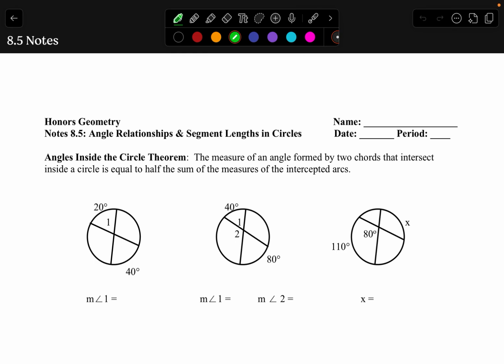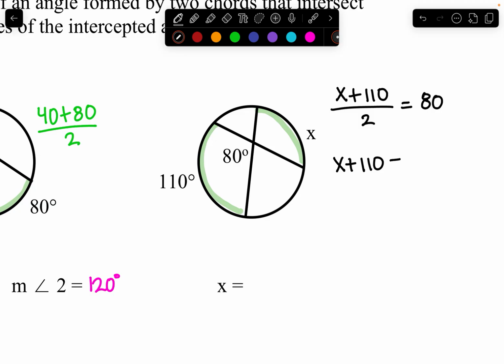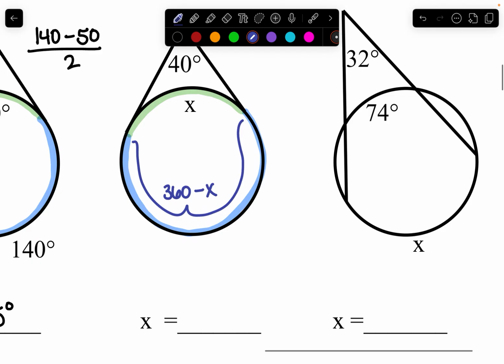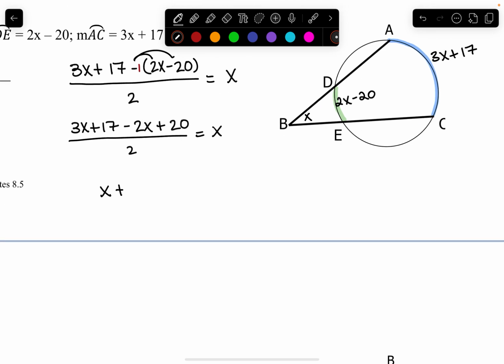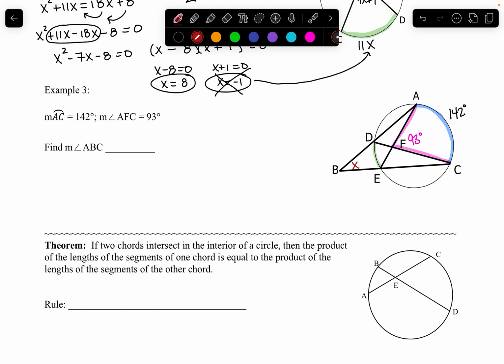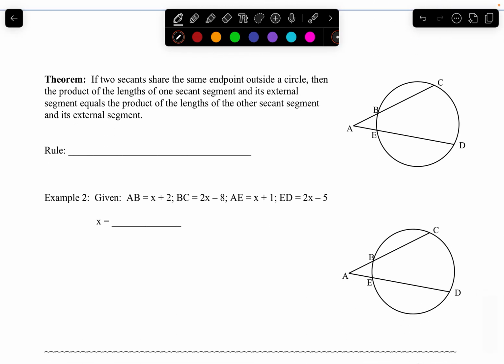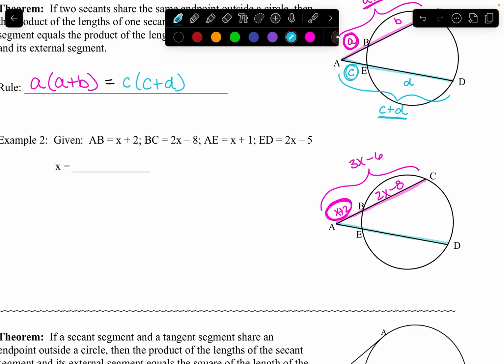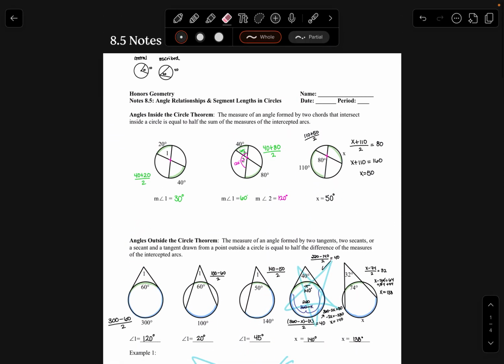8.5 - Angle Relationships and Segment Lengths in Circles Honors Geometry